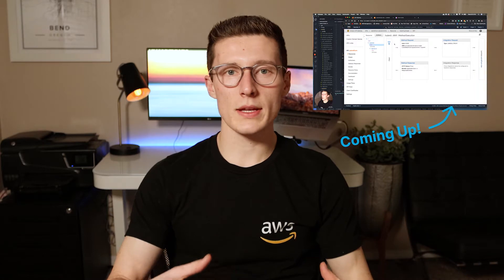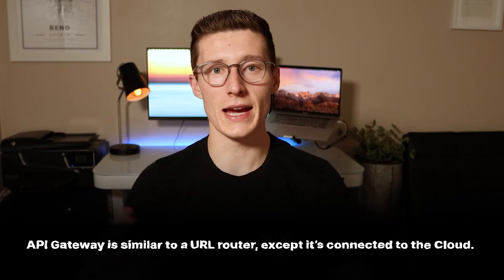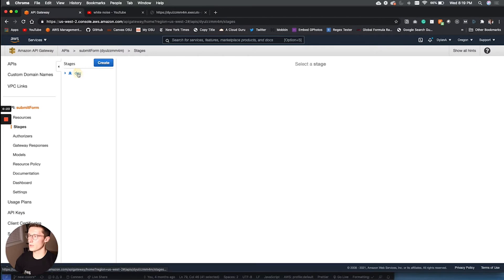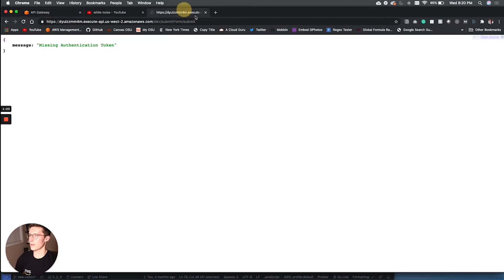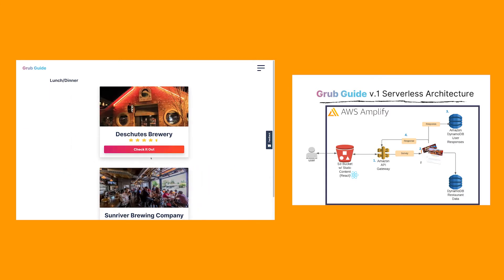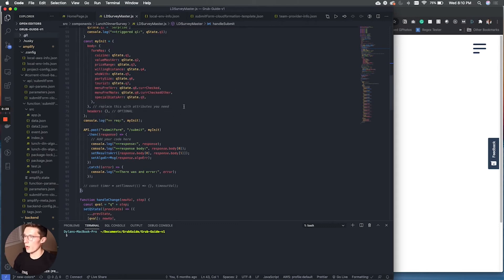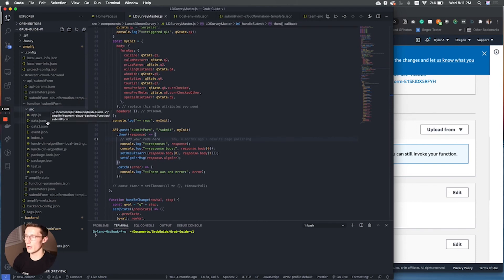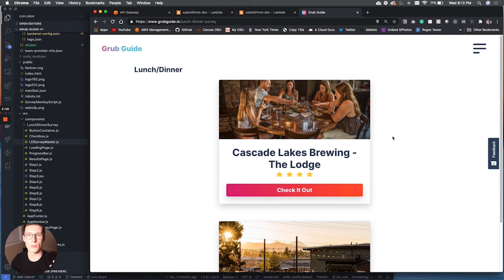AWS API Gateway Explained With Real Web App - React Lambda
❗️ This video explains how to use API Gateway by looking at a real-life example of my app GrubGuide, which uses it to connect a React front end to a Lambda Function.

🧠  If you have specific questions, drop them in the comments and I’ll do my best to get back to you quickly.

📈 Ready to Scale Your Revenue? Lighthouse is my complete digital marketing solution focused on what matters most: helping your business grow by increasing revenue, not just leads.

We work with law firm, healthcare, and service business owners.